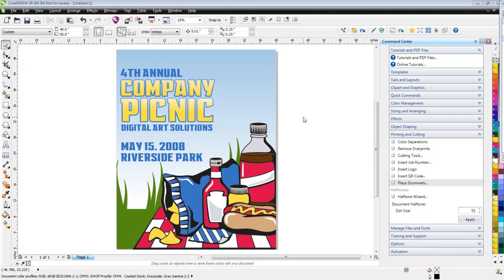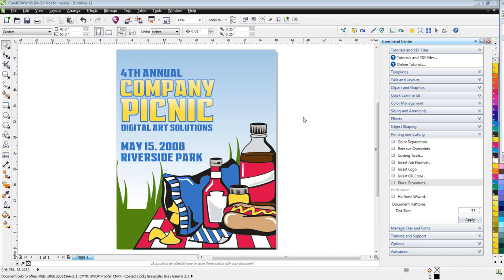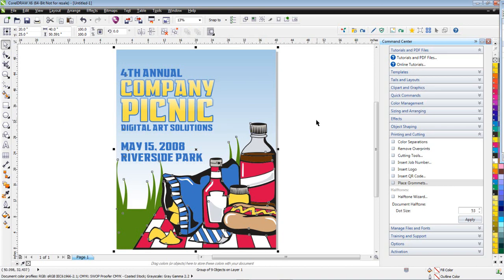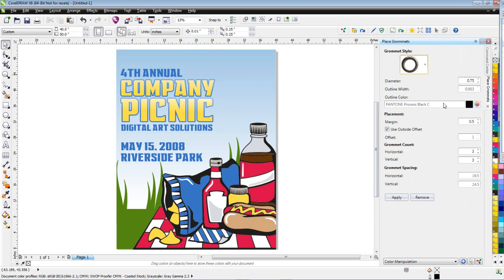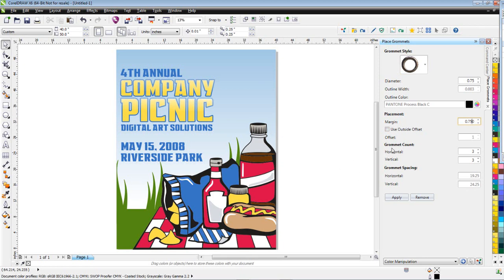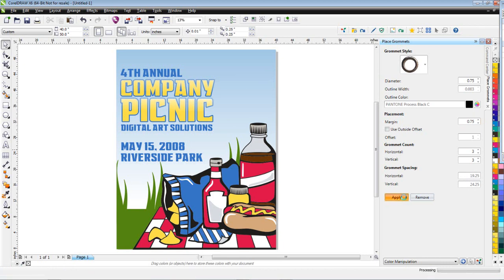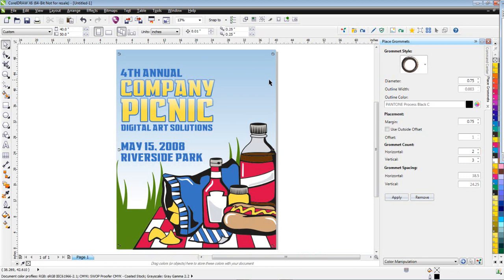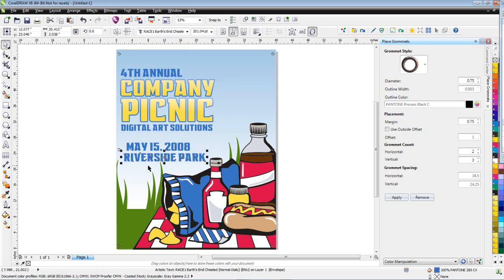Smart Designer Pro: Place Grommets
Overview of the Place Grommets Docker